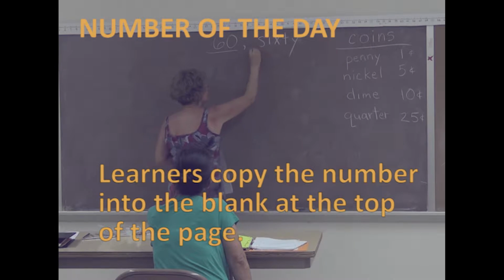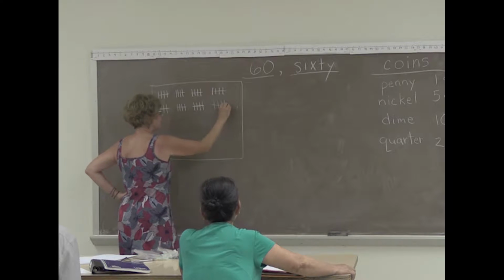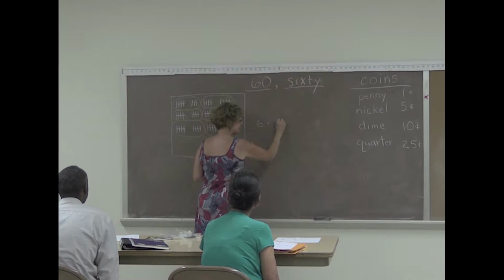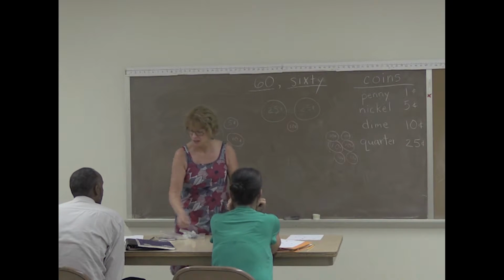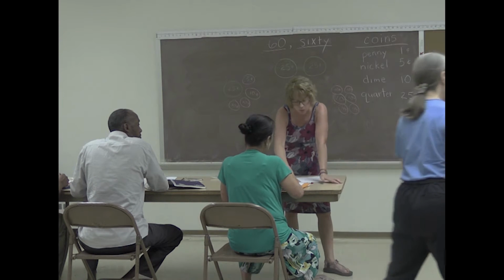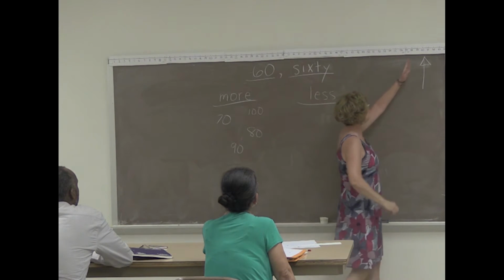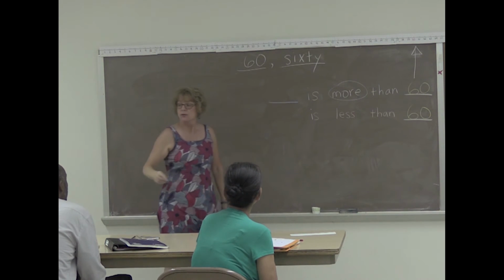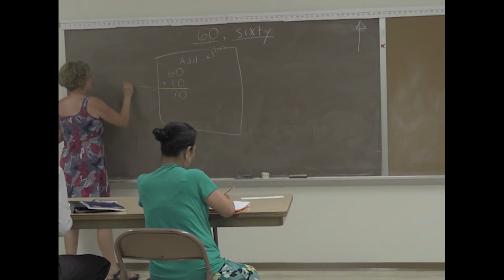Adult ESL Activities: Number of the Day (full version)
Number of the day is an extended numeracy activity which provides learners with extended practice with numbers and basic math skills. Learners identify a number of the day, then use that number to practice tallying, counting money, writing number words, comparing, and addition and subtraction equations. for the PDF of instructions for this activity and to find many more videos and resources.